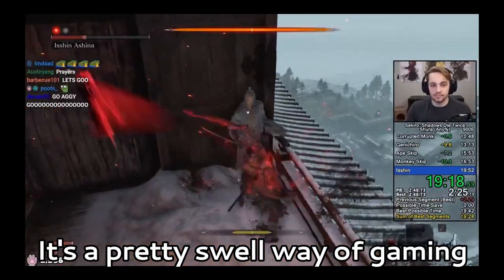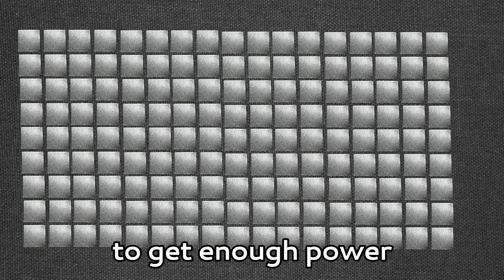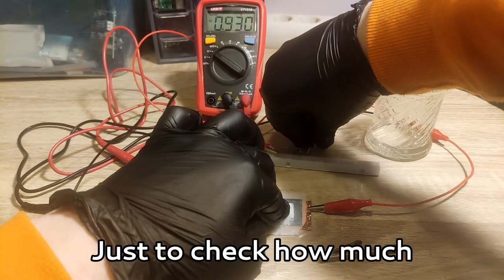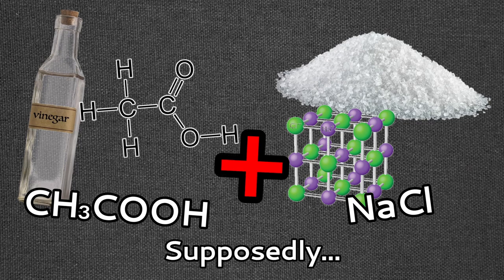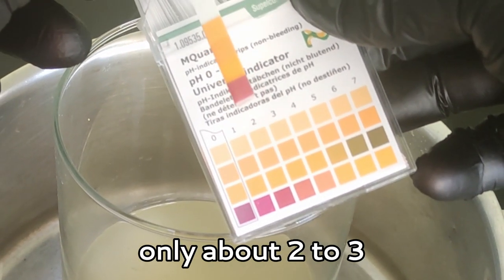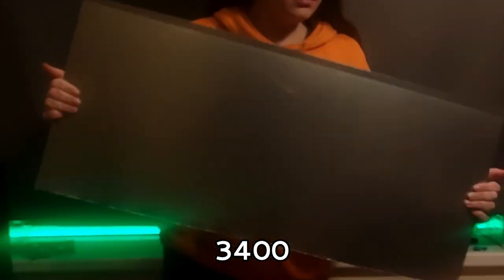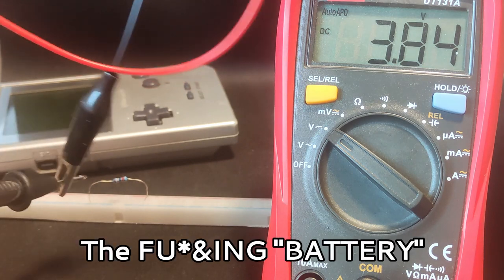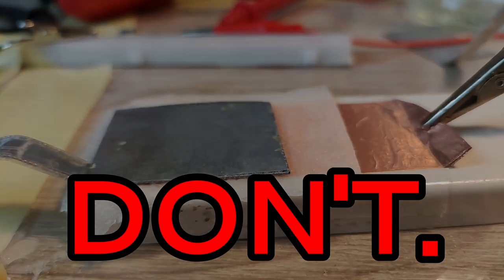Food Batteries are Rubbish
Sometimes things just don't work out... To answer the question proposed at the end of the previous video: No, in-fact, I am not able to game on potatoes...
Making food batteries... highly not recommended; The Food will say "Your puny tests mean nothing to me! I will give out exactly as much power as I please!"

Chapters:
0:00 Why?
0:16 Potatos
1:31 Phosphates in general
2:02 Onions
2:34 Salt and Lemons
3:58 The Plan of Action
4:49 The Try
5:29 The End
6:13 End Screen

I stand in solidarity with Ukraine!